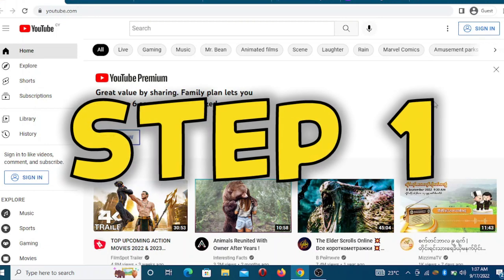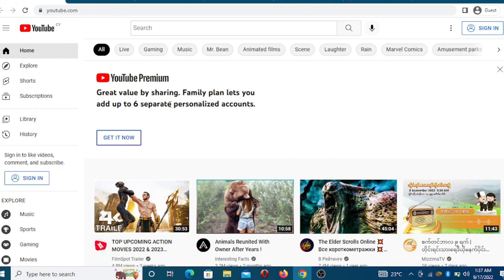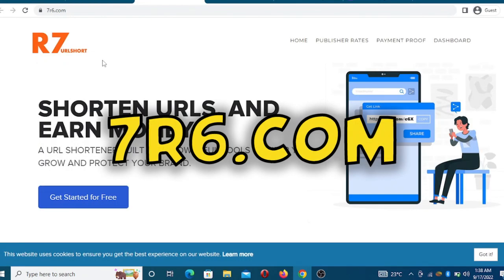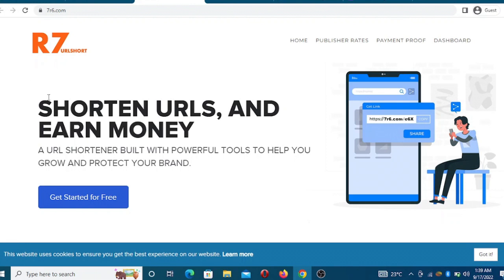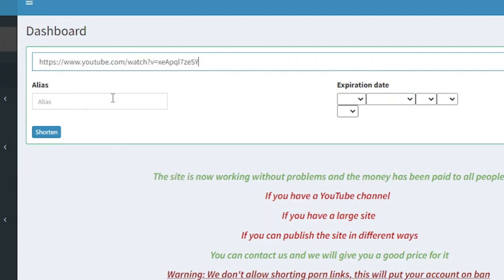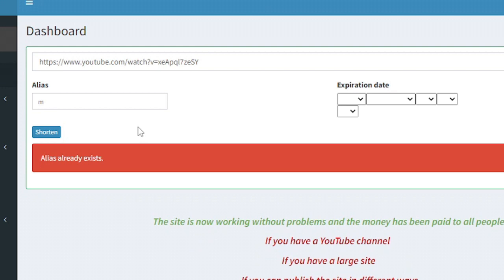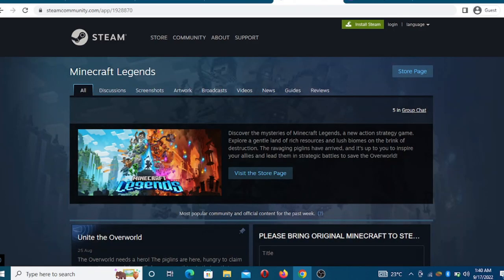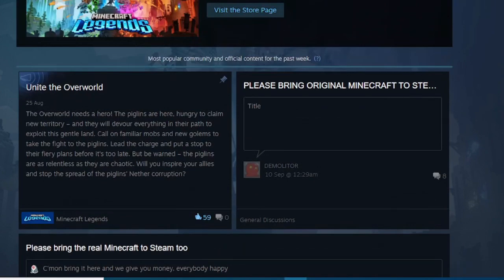Make Money Watching Videos - GET FREE PAYPAL MONEY 2022 (Make Money Online)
in this video, i will show you how to make money online by watching videos in 2022. This method can make you earn free paypal money in 2022 with little to no work! So watch the video till the end and lets start earning free paypal money this 2022.

HashTags